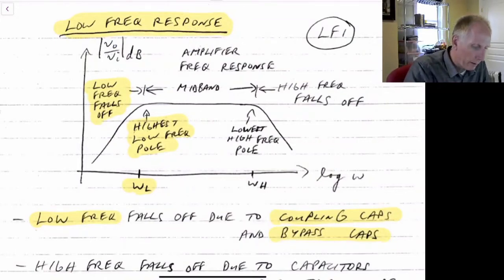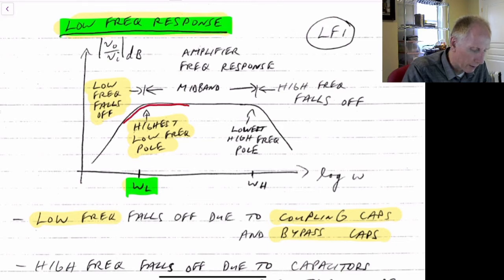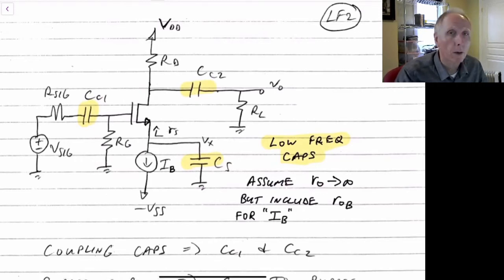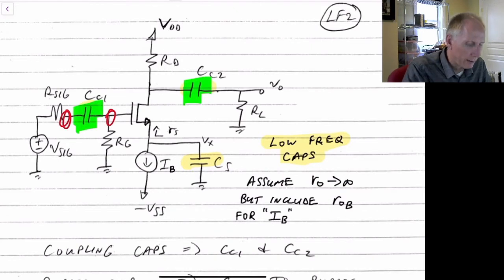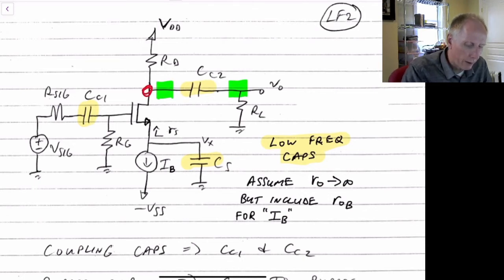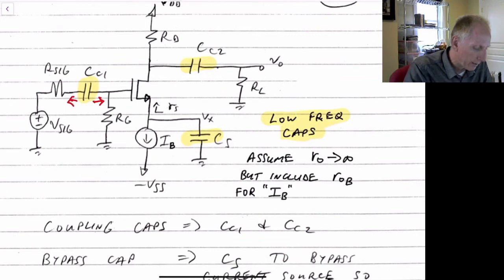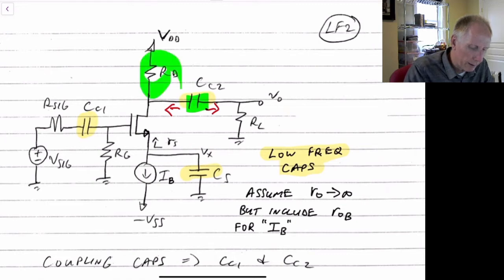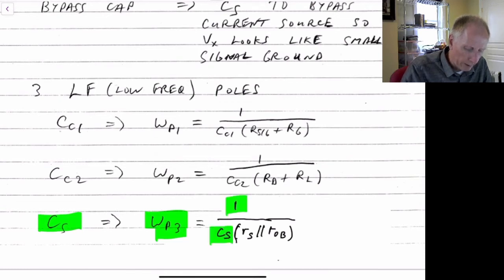Analog Electronics 2 - Low Frequency Cutoff